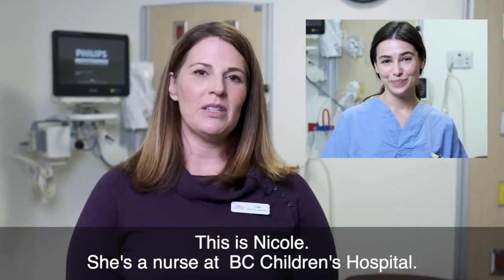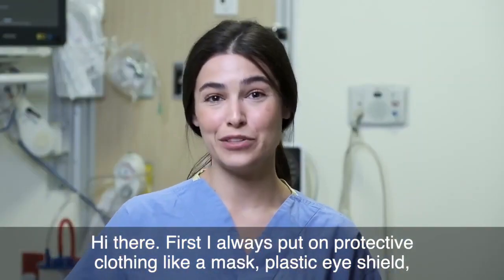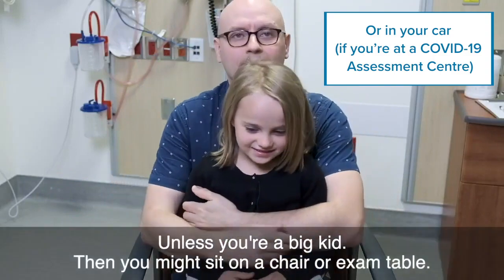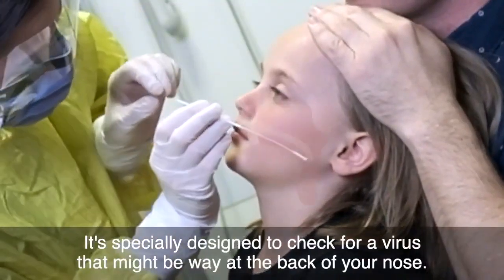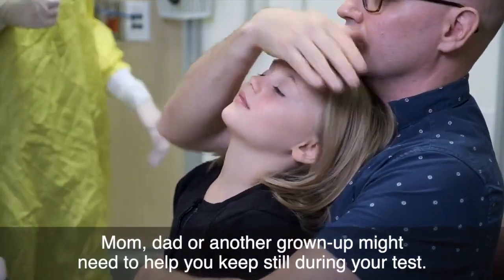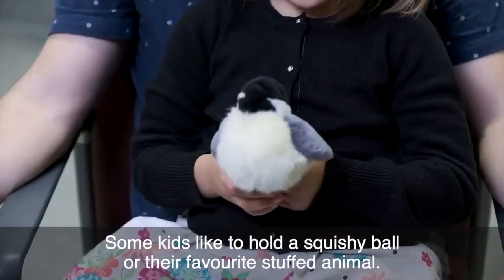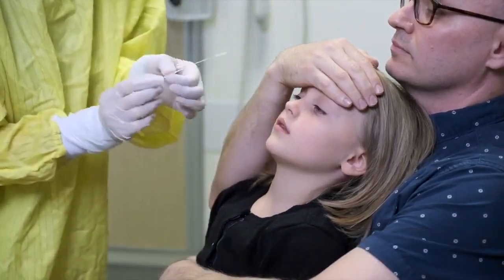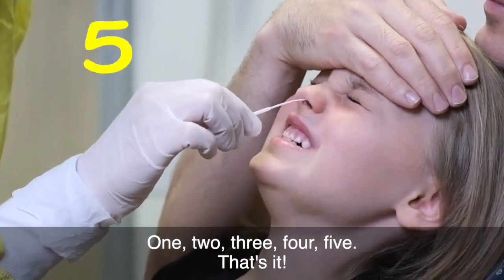Pediatric Testing for COVID-19 in 2021 - What to Expect When Your Child is Tested!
Pediatric testing for COVID-19 this year in 2021 is happening right now to kids every day worldwide.

But what happens when a child is tested for COVID-19?

This video shows you exactly what to expect if your precious one is tested for the coronavirus.